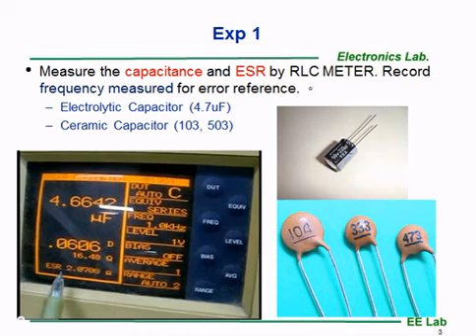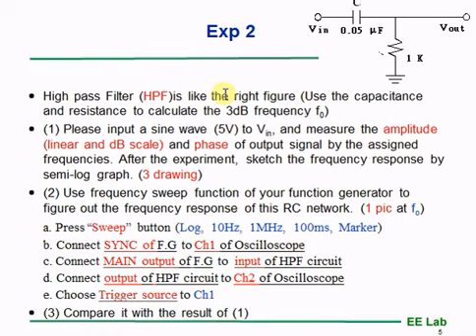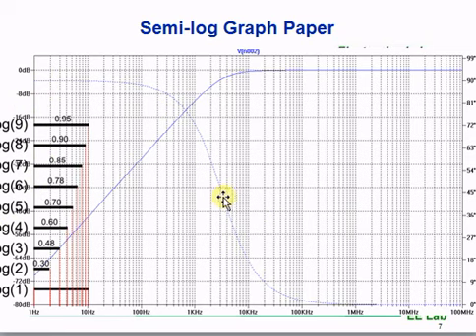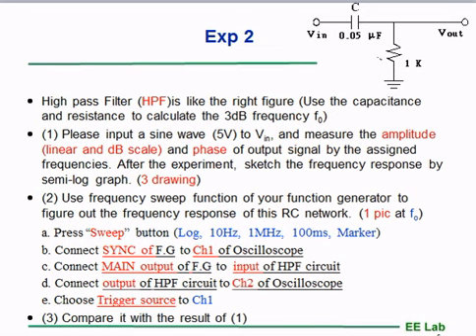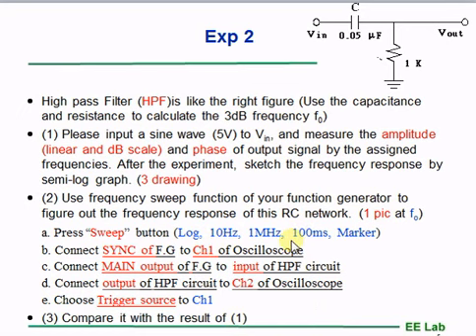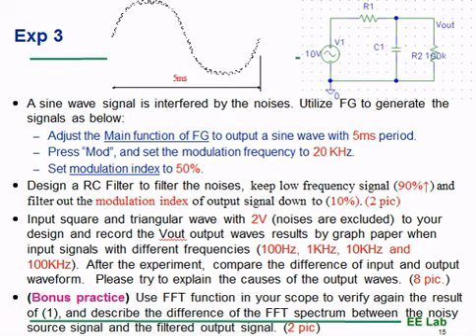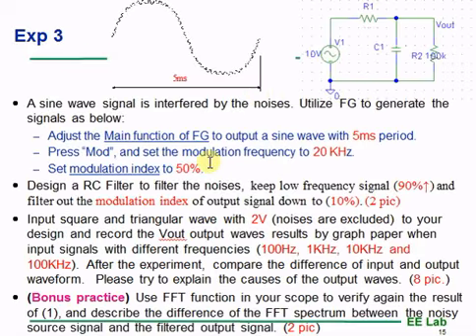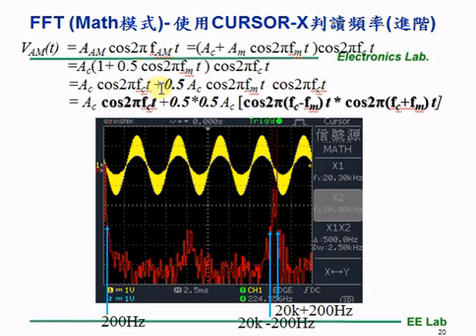ENG 04 LAB04 EXPERIMENT